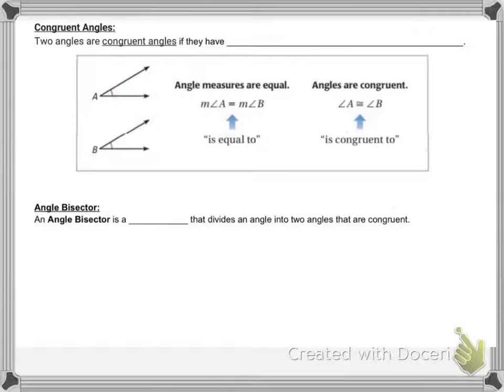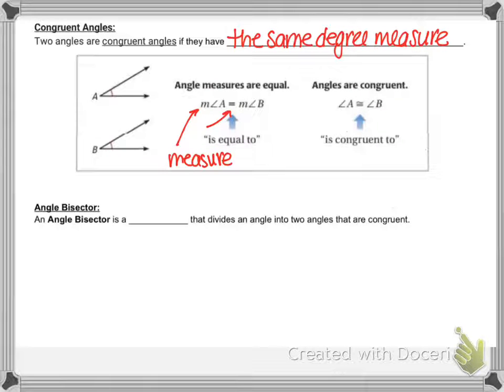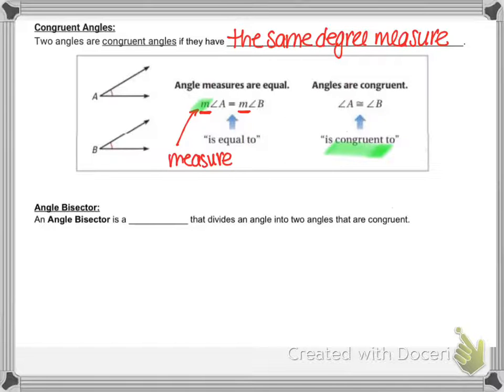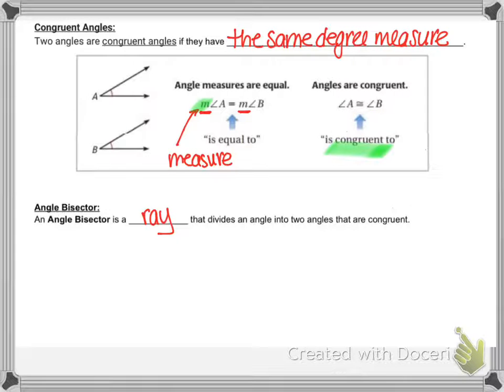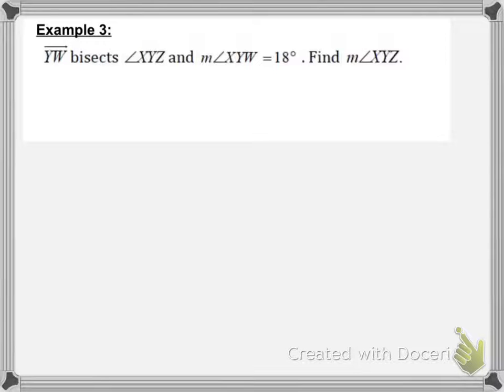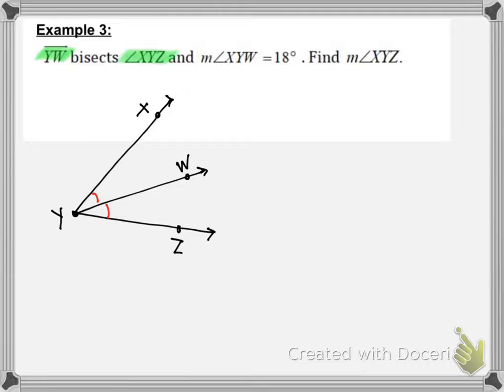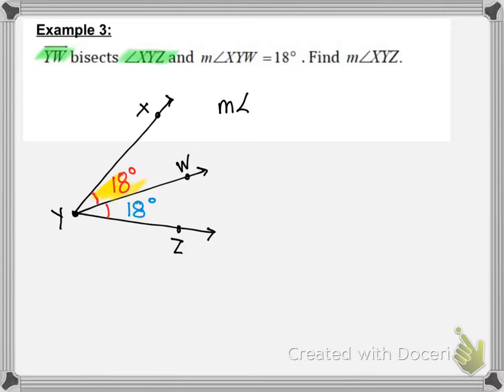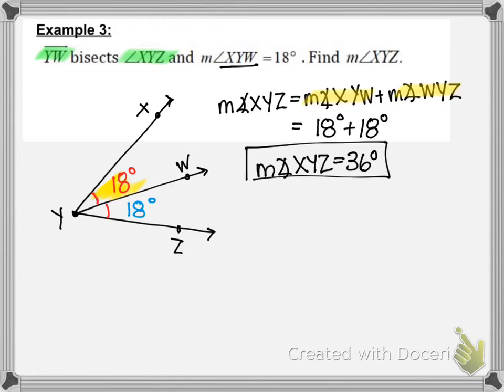Classify Angles Part 3